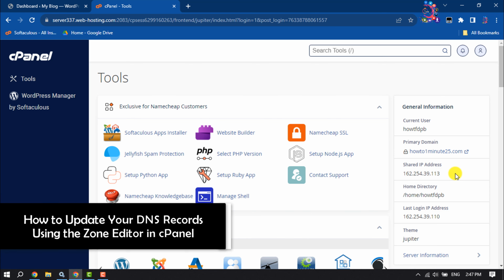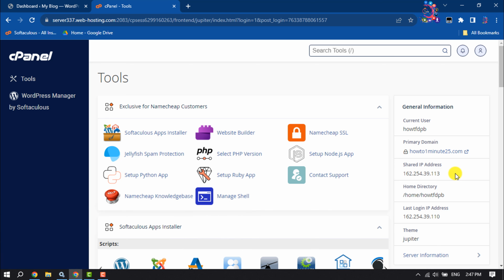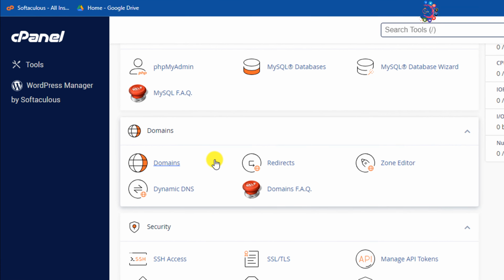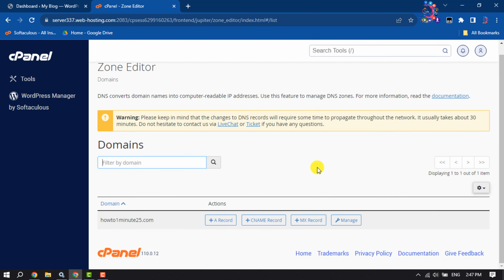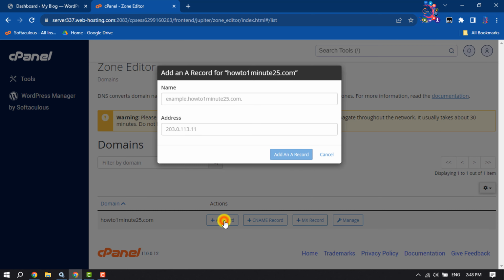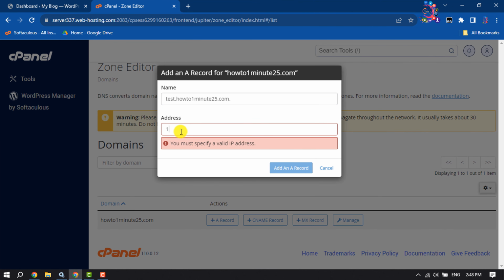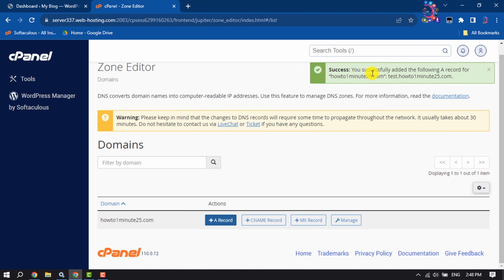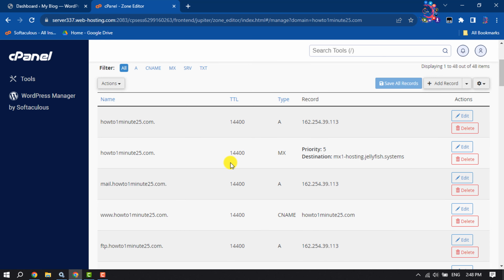How to update DNS Records Using the Zone Editor in cPanel (UPDATED)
Users can update the DNS records for their domains from within the cPanel, however, please note that this effect will only work if Chemicloud's nameservers